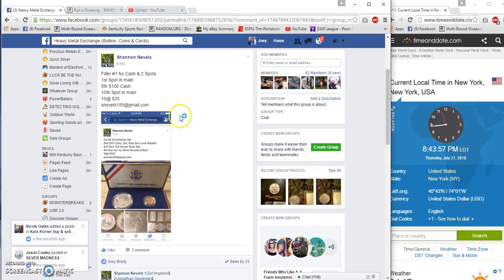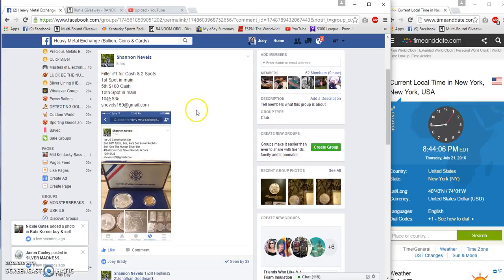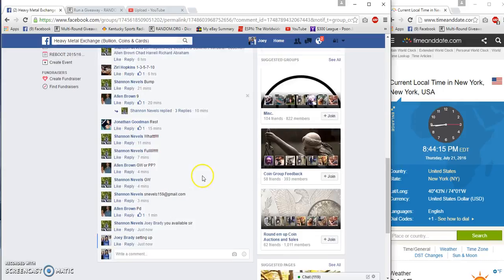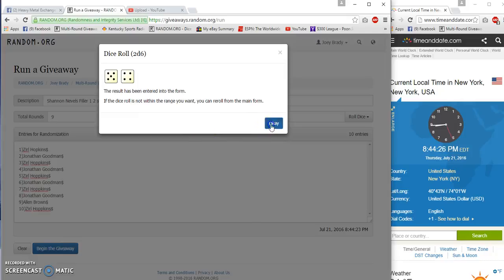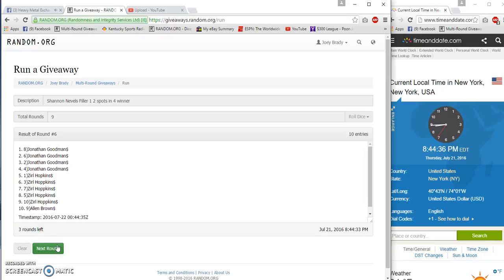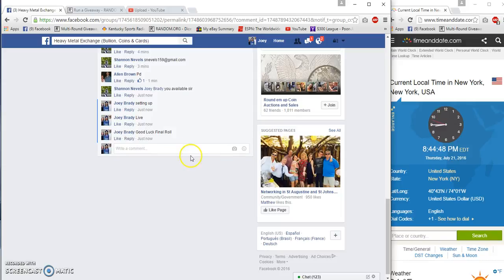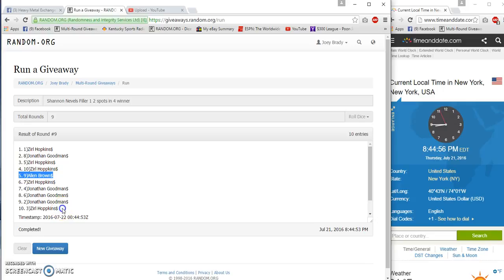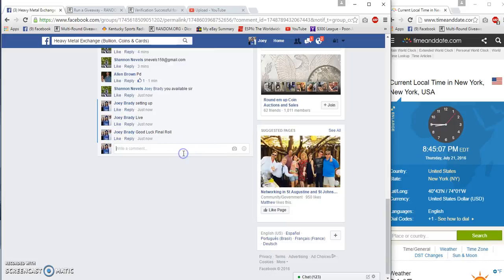Shannons filler 1 for 2 spots in 4 winner